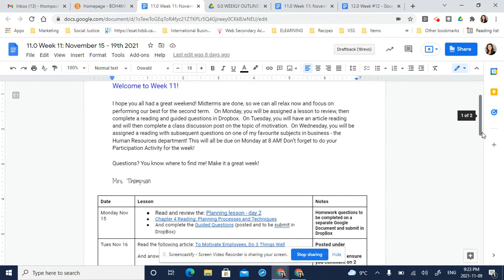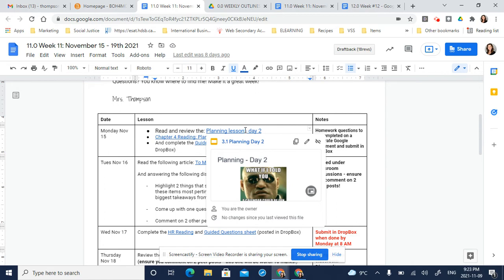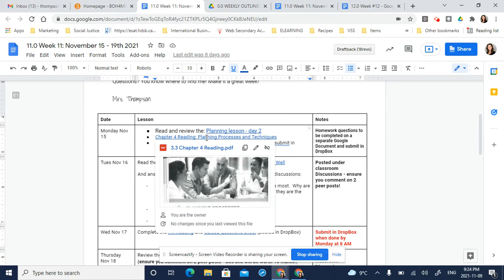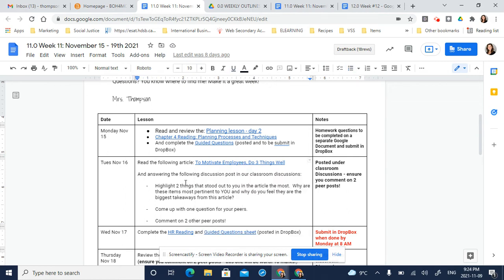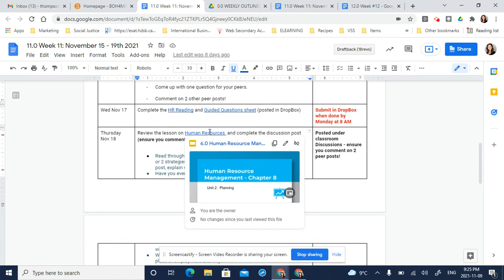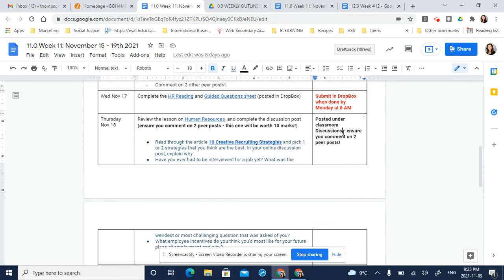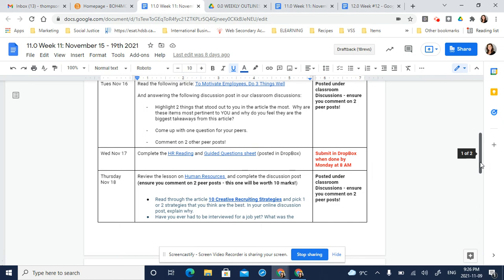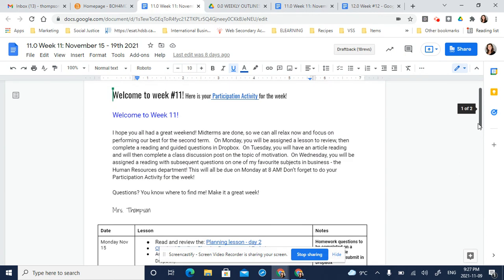Week 11 - BOH: November 15 - 19th